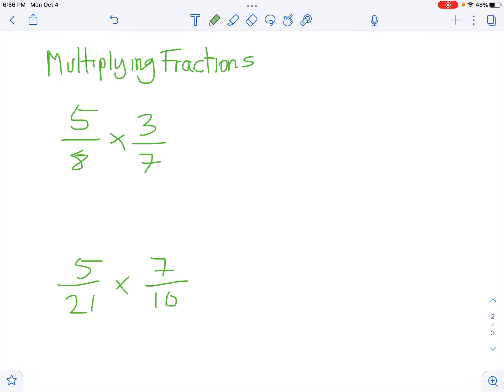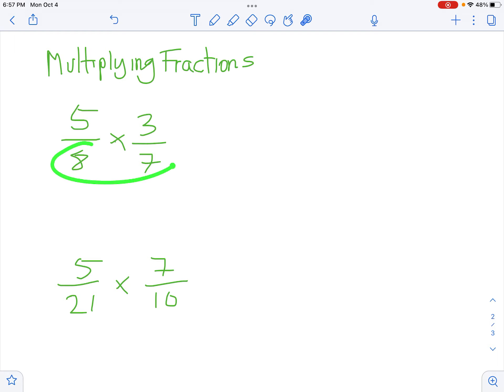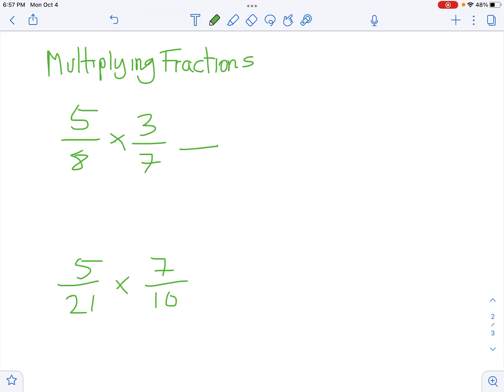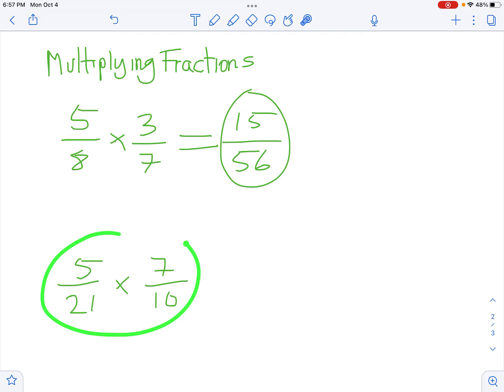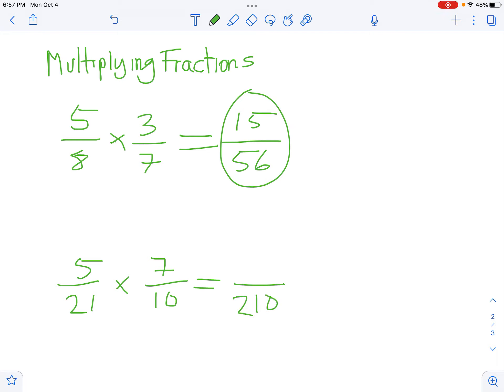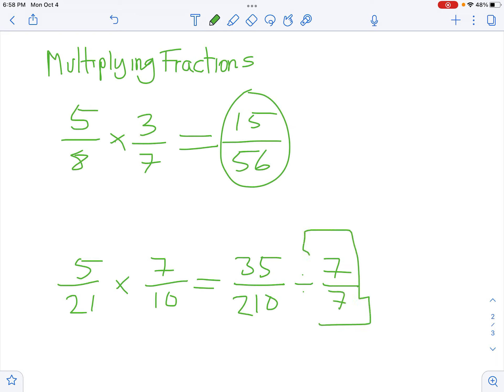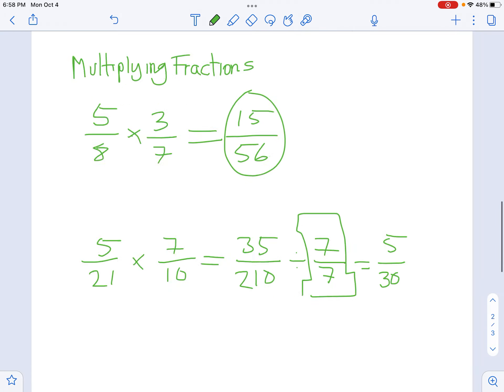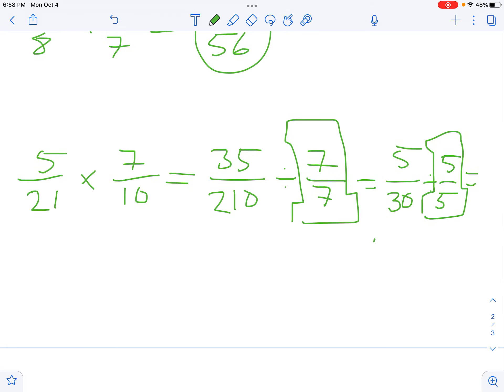multiplly fractions 2